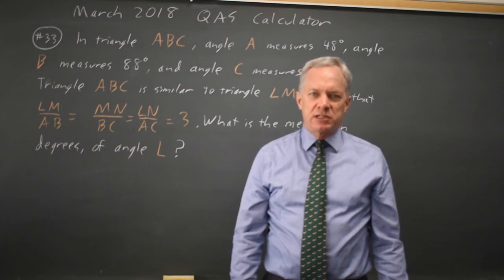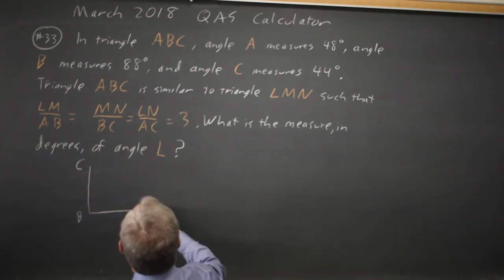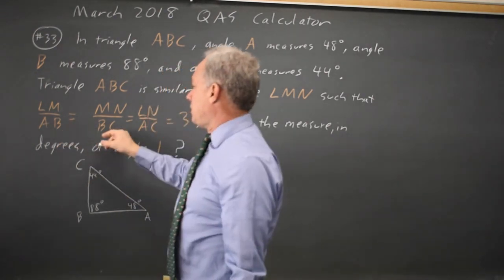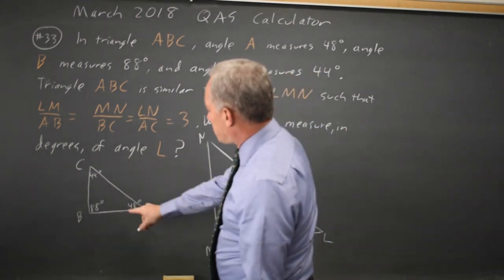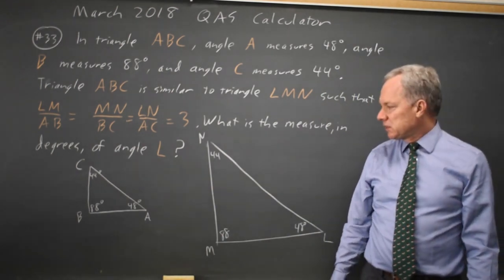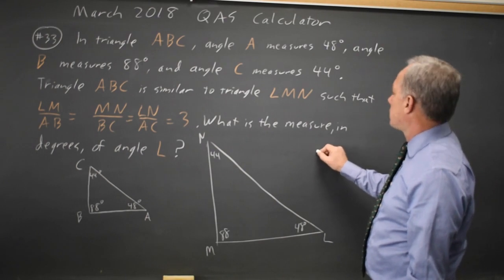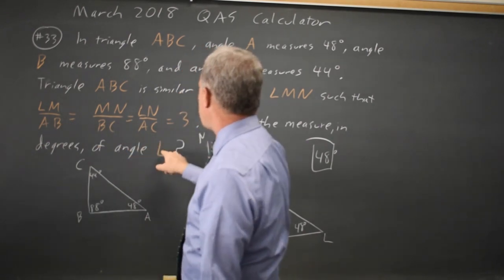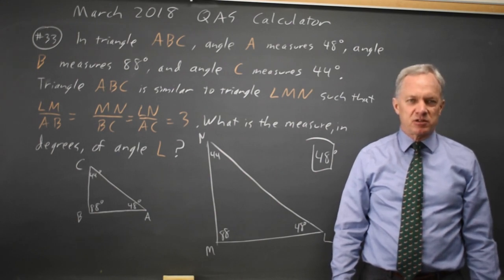March 2018: Similar triangles - question #4-33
In triangle ABC, angle A measures 48 degrees, angle B measures 88 degrees, and angle C measures 44 degrees. Triangle ABC is similar to triangle LMsuch that LM/AB = MN/BC = LN/AC = 3. What is the measure, in degrees, of angle L ?